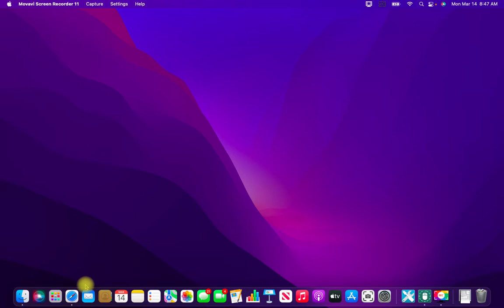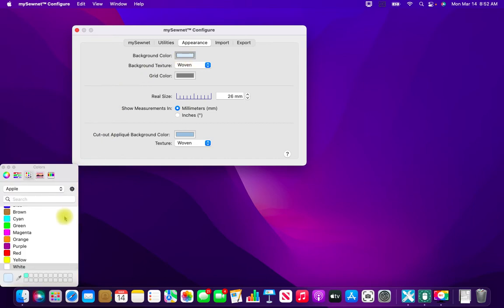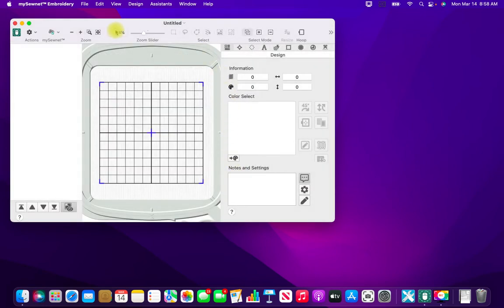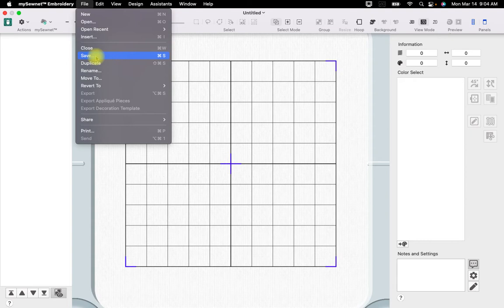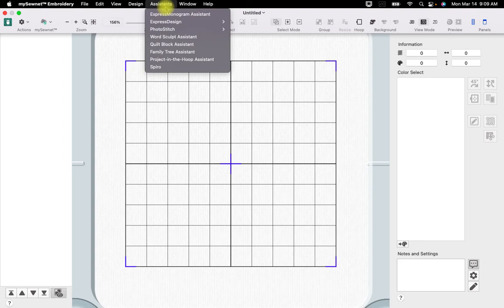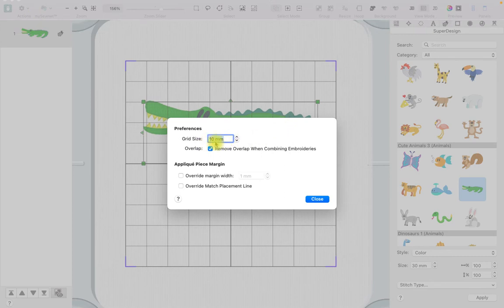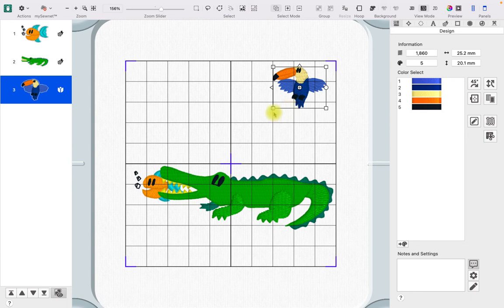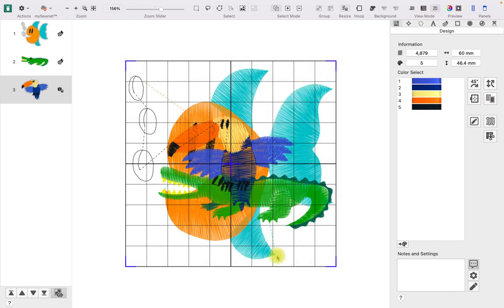Getting to Know Your mySewnet Software on the Mac Basics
tells you the   basics of the   mysewnet software on a Mac